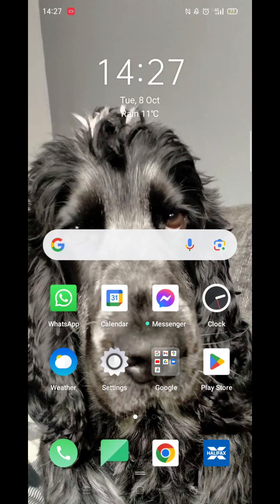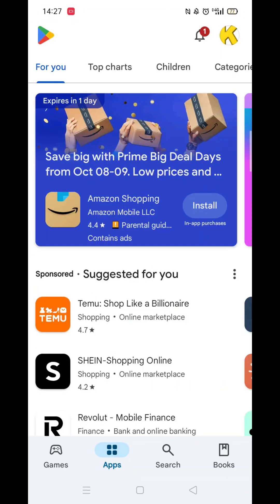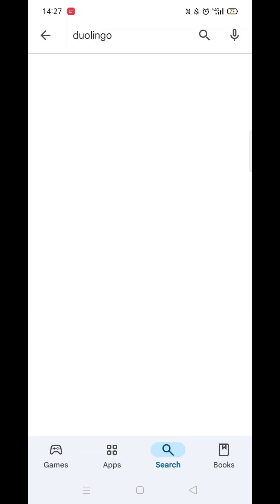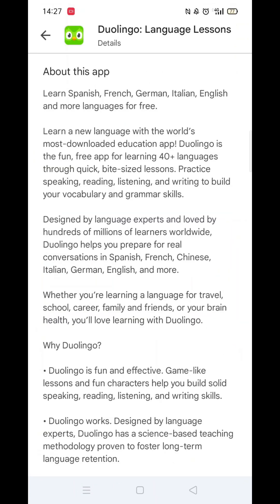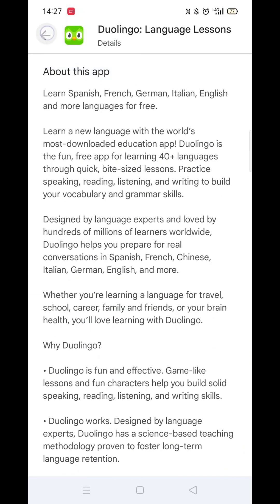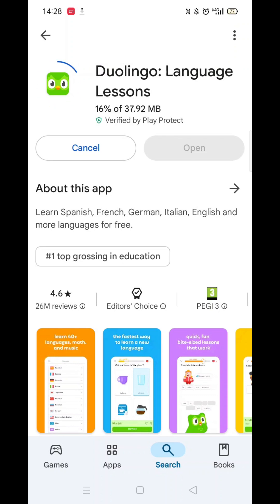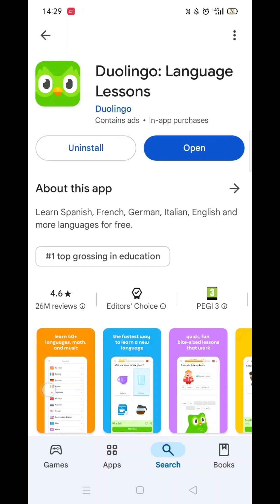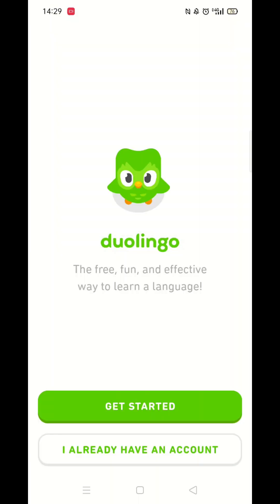How To Download Duolingo App From Play Store (Full Guide)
This video will show you how to download the Duolingo app from the Play Store.